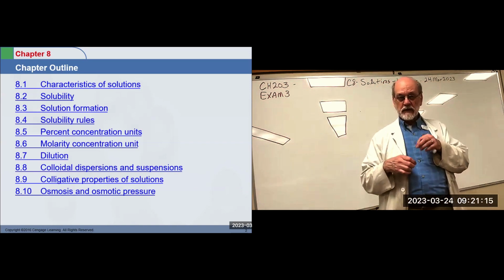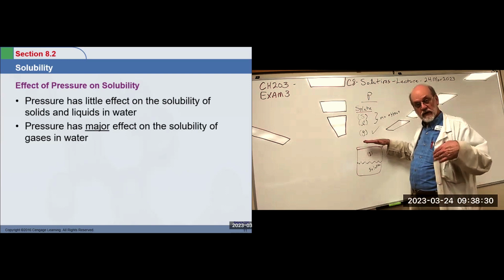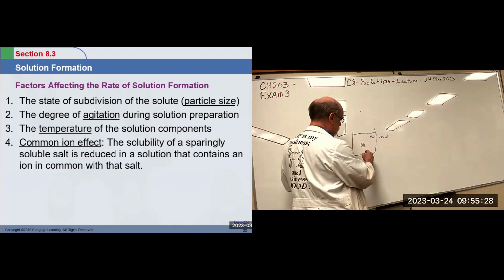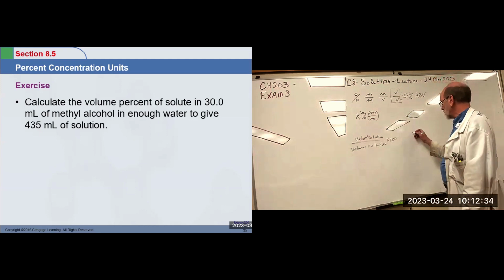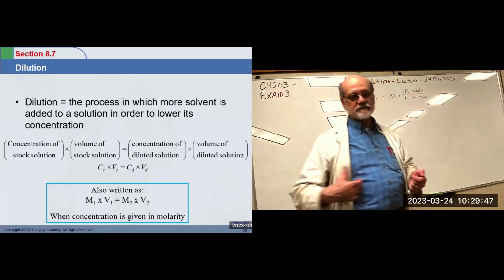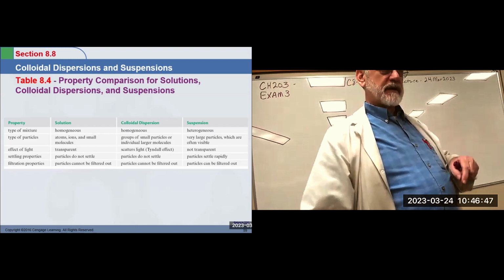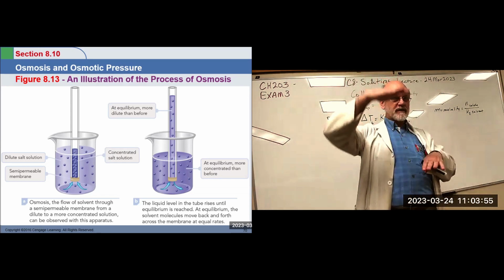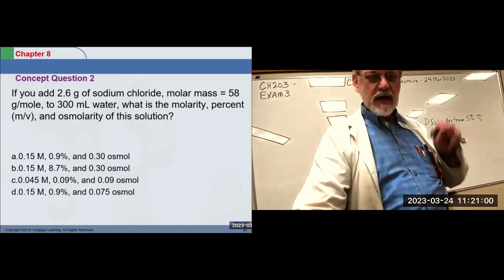CH203 EXAM3 [C8 Lecture] 24Mar2023